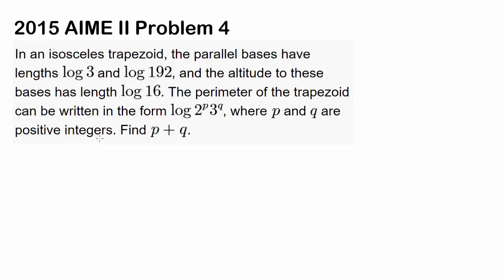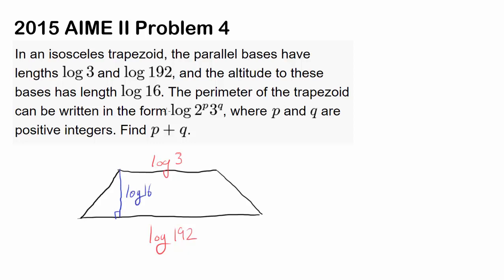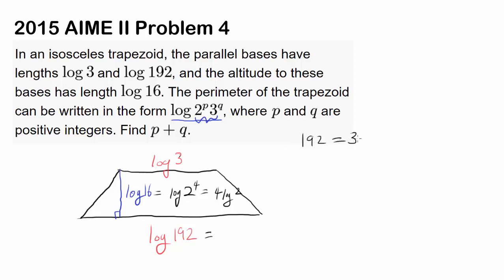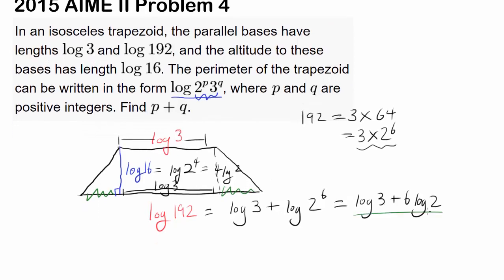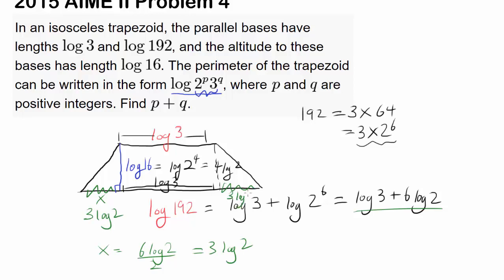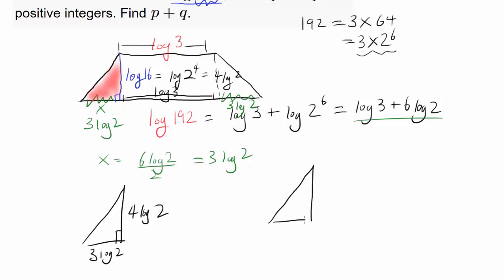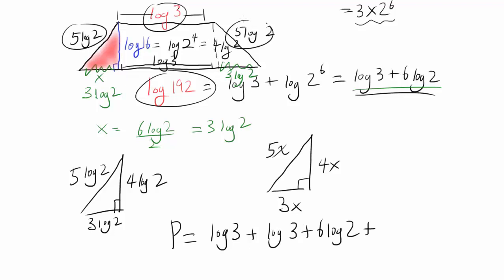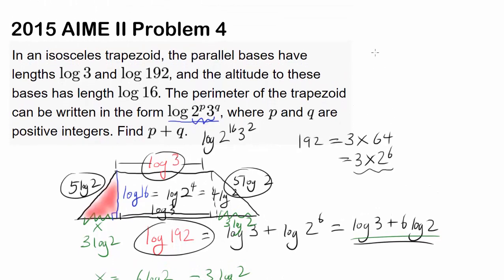2015 AIME II Problem 4 (Logarithms, Isosceles Trapezoid, Pythagorean Triple)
Let's use our properties of logarithms to find the perimeter of an isosceles trapezoid!